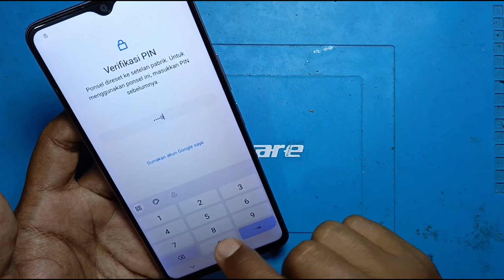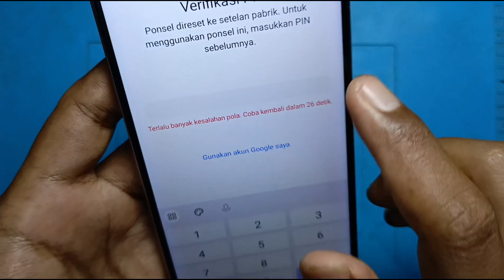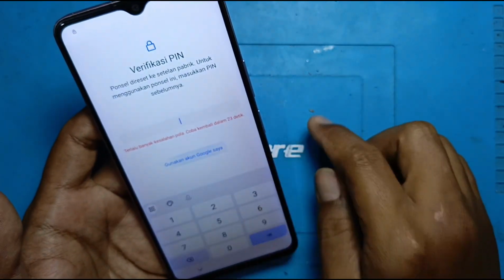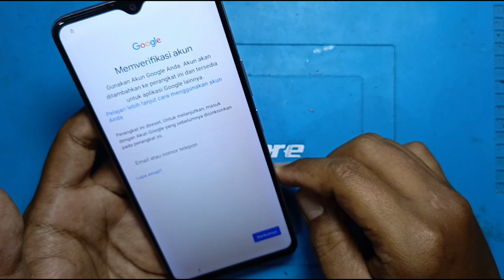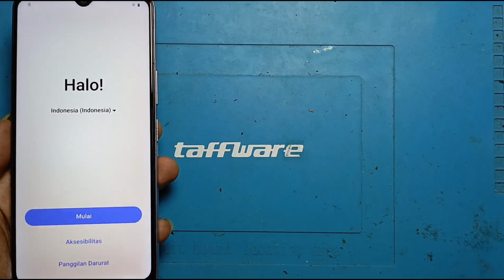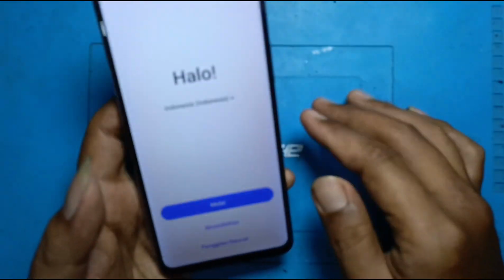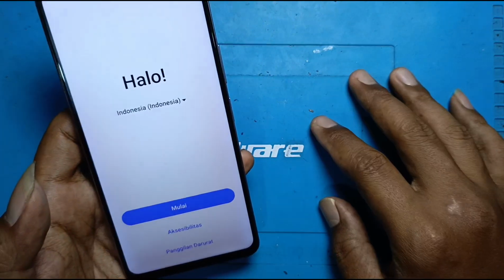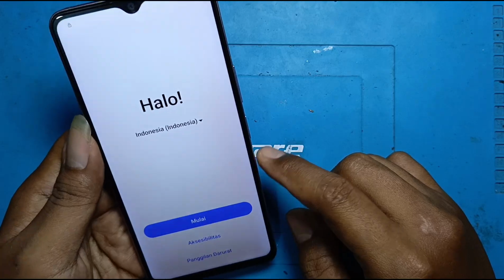✅ Vivo Y27 5g hard reset frp bypass | how to remove google account from Vivo Y27 5g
Learn how to recover access to your Vivo Y27 5G running Android 15 with the September 1, 2025 security update after a factory reset.

This video covers official Google account recovery methods that can help legitimate device owners regain access to their phones without using a computer.

Always use authorized recovery options and keep your account information secure.